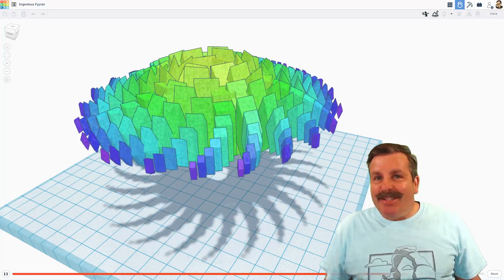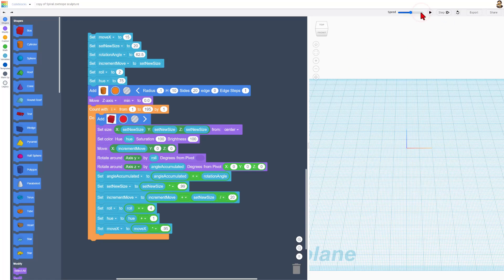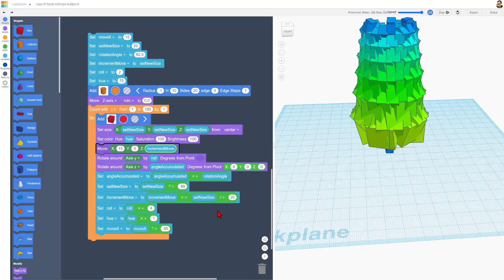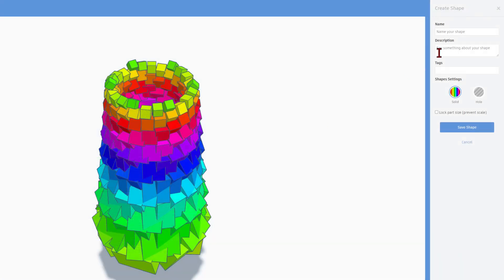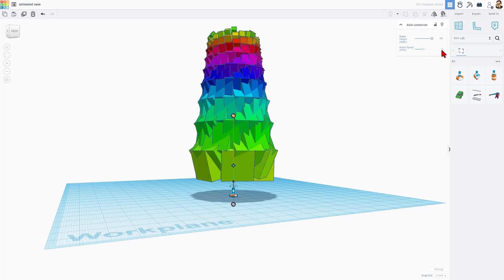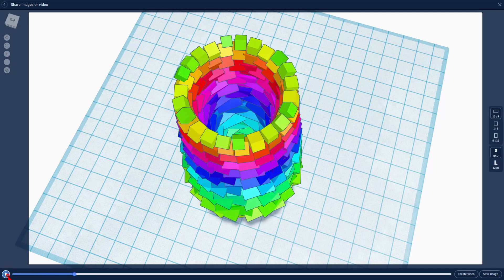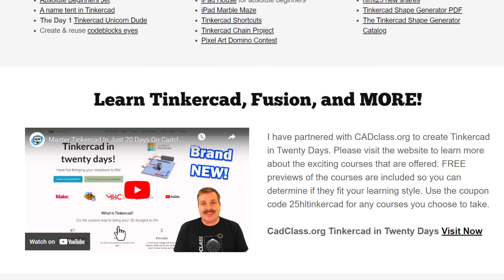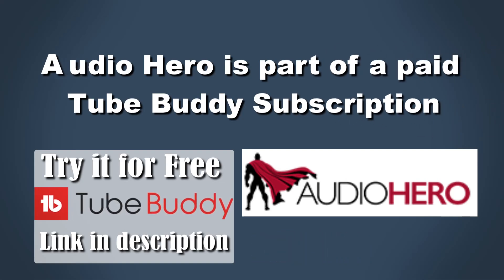Animate Tinkercad Codeblocks Parametric Parts in Sim Lab for Beginners!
Animate Tinkercad Codeblocks Parametric Parts in Sim Lab for Beginners! Parametric Parts are so epic and work really well with Tinkercad Sim Lab!  Updated for the new Codeblocks template block.